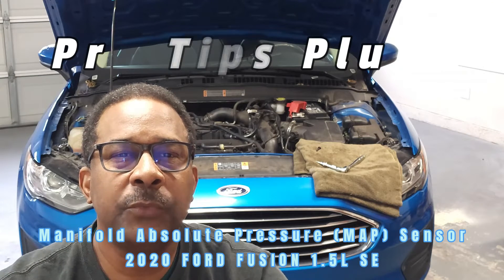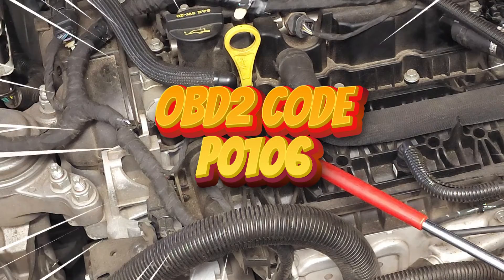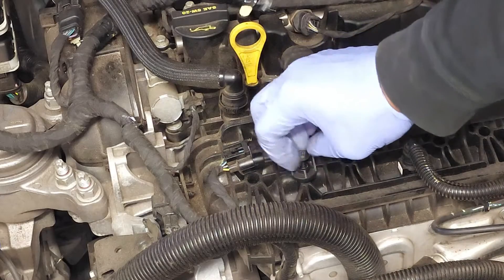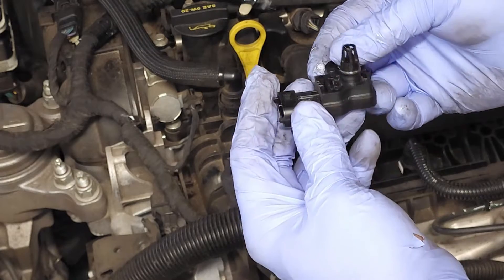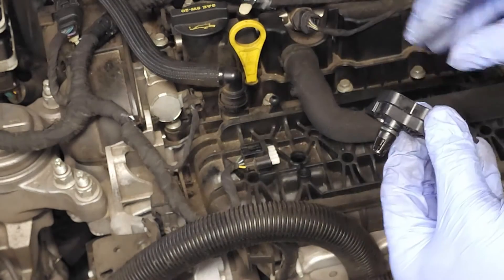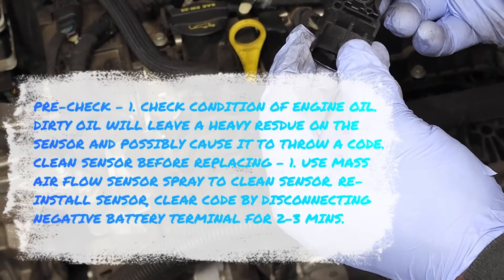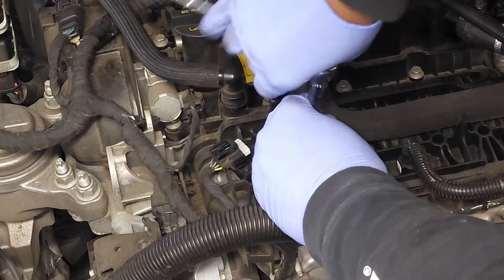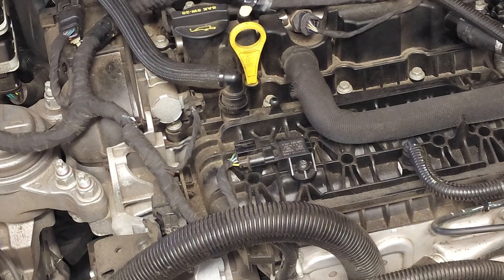2014-2020 FORD FUSION 1.5L, Troubleshoot and Replace Manifold Absolute Pressure (MAP) Sensor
A DIY auto mechanic describes must-have tips for troubleshooting and replacing a Manifold Absolute Pressure (MAP) Sensor in a 2020 FORD FUSION. The most common signs of a faulty MAP sensor include a rough idle, misfire, stalling, and a check engine code of P0106.

Supply list:
1. BV61-9F479-AA Manifold Absolute Pressure MAP Sensor Compatible with 2020 Ford Fusion

Tools:
1. Torx bit T-30
2. Rachet
3. O-rings
4. Mass Air Flow Sensor Cleaner
5. Option - VD30 Enhanced OBD2 Scanner, Car Code Reader, Universal Check Engine Light Code Reader, Auto Diagnostic Tool for All OBDII Vehicles, Turn Off CEL, Read/Clear Codes, Live Data, Voltage Test

P.P.E.
1. Gloves
2. Safety glasses
3. Long sleeve shirt

Microsoft Bing, MSN, Windows Live, Microsoft, Microsoft Advertising, Windows, Live Spaces, MSN Dial up, Microsoft TechNet, Dogpile, CarShield, 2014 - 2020 Ford Fusion, 2015 - Ford Focus, 2017–2019 Ford Escape, 2017–2019 Landwind X7,  2015 - Ford Mondeo, 2015 - Ford Focus, and 2015 - Ford C-Max.